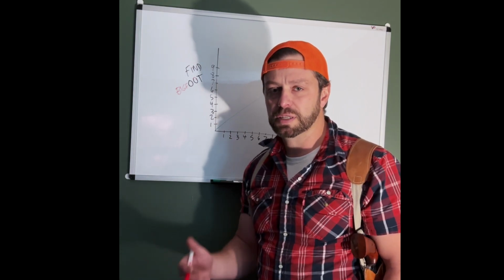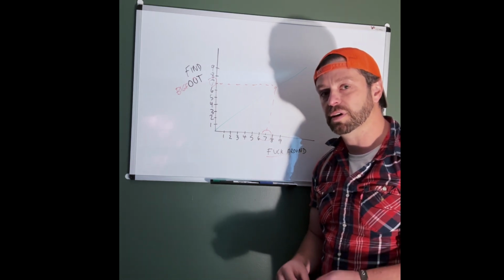How to Find Bigfoot - Scientist Explains!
Dr. Able Cunningham, the World's Leading Bigfoot Scientist, explains how to find Bigfoot, using a simple and easy to understand chart.